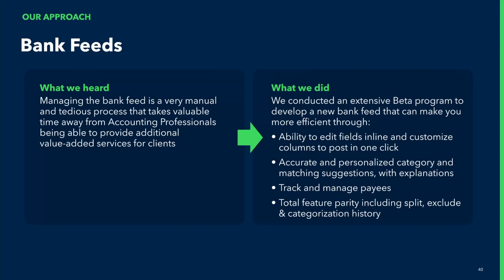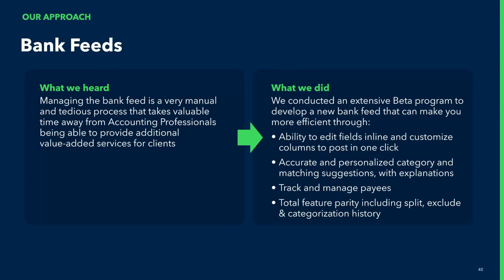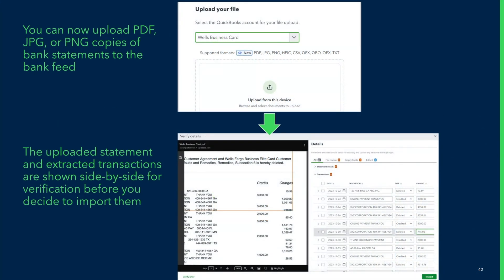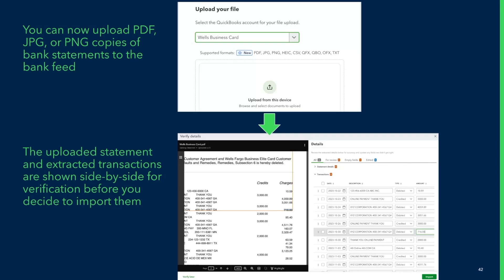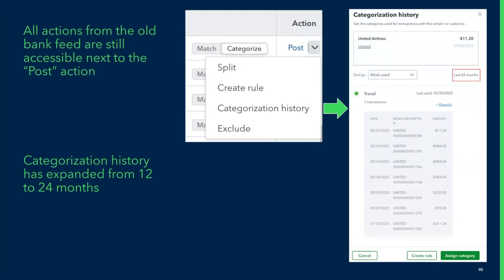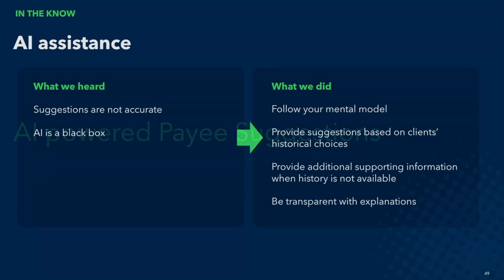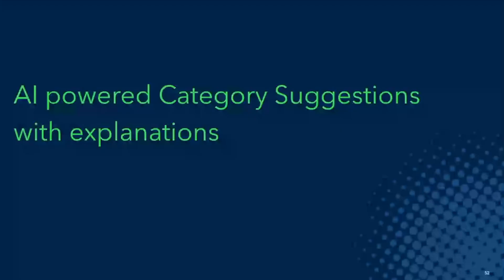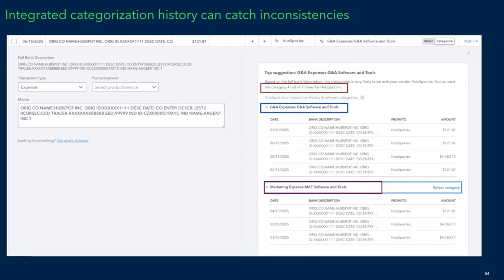AI powered updates to bank feeds, enhancements to categorization, & much more in QuickBooks Online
This episode is all about the enhancements to ProAdvisors and more specifically Updates to Bank Feeds.

Plus - you'll hear directly from Product Managers Joseph Black and Sushma Rathnam on how this update was brought to life.

0:00 - Introduction
1:01 - Overview of updates to bank feed
2:29 - Who is this available for & how to access
3:00 - Improvements to importing
3:42 - Looking at the new bank feed
4:05 - Add vendors without leaving bank feed
4:44 - How to access the old features
5:44 - AI assistance in QuickBooks bookkeeping
7:23 - Walkthrough example of AI powered by Payee Suggestions
8:05 - Useful features, filters, editing transactions
9:09 - AI powered category suggestions based on similar vendors/transactions
10:45 - AI powered category suggestions based on bank description information
11:16 - Multiple suggestions offered when ambiguity
12:00 - Matching, narrowing suggestions, & detecting bank fees
14:43 - Outro